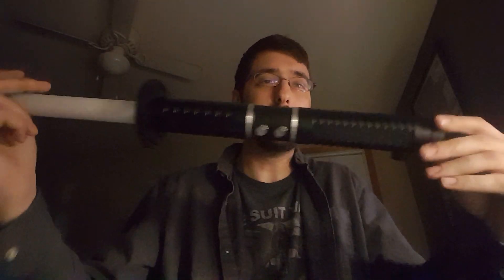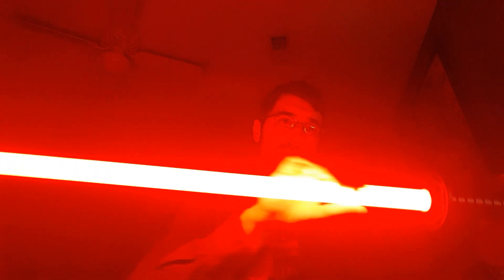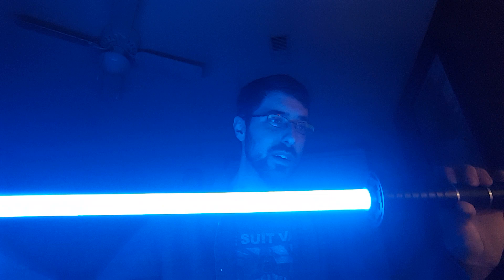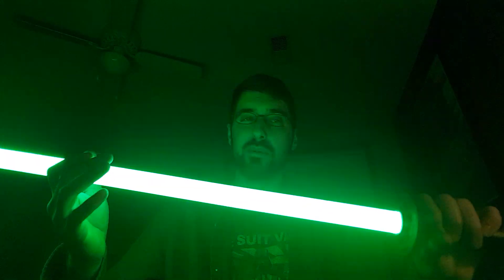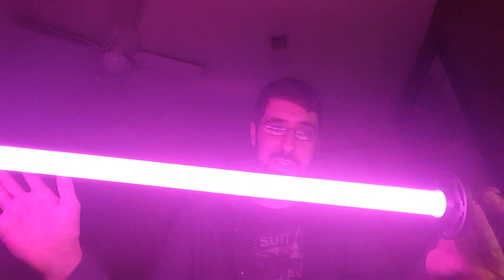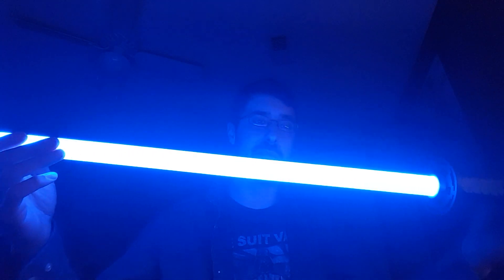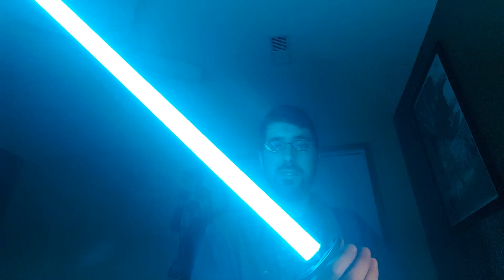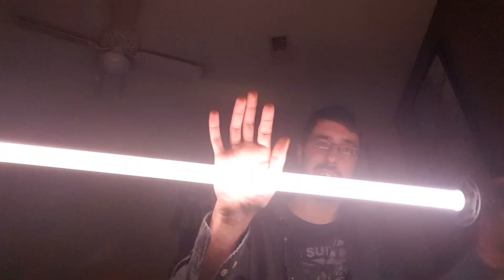Proffie commission config setup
For anyone who currently has an install through me this is the setup you can expect to receive over the default config setup. I find this setup to have a bigger range of the features this board can offer as well as some flexibility for adding your own custom fonts.
There are 19 blade effects and they are as follows
1) cyan, base spark white, flicker, white foc
2) red, base spark white, white foc, amber lockup
3) light blue, base spark white, white foc
4) Blue, base white spark, flicker, white foc
5) Red, base white spark, pulse, white foc
6) Green, base white spark, flicker, white foc, amber lockup
7) Organic unstable red, white foc
8) Purple, base white spark, audio flicker, white foc
9) Default Flame, white foc
10) Blue rain sizzle, white foc
11) Rainbow blade
12) Tron blade
13) Blue, idle scrolling, base spark white,  flicker, white foc
14) Lightning blade
15) Extra Red for sd card editing
16) Extra Green for sd card editing
17) Extra Blue for sd card editing
18) Extra Purple for sd card editing
19) Battery level indicator